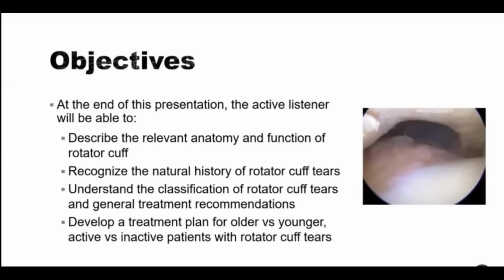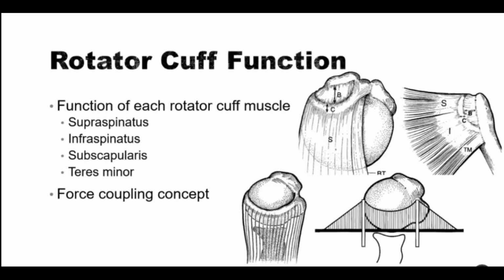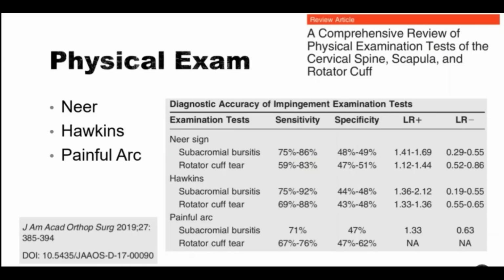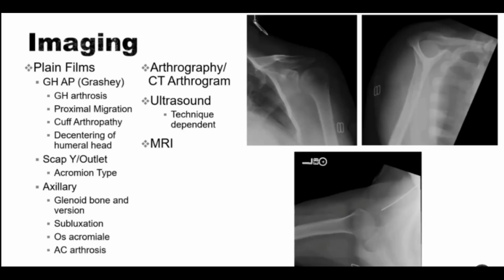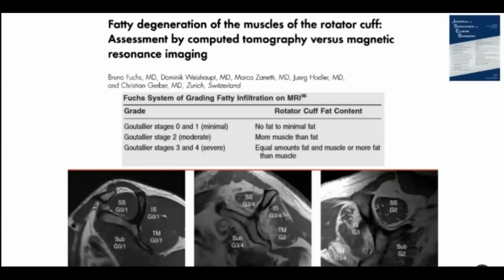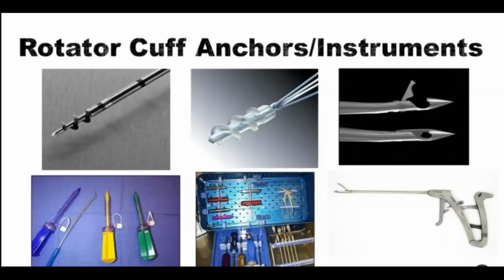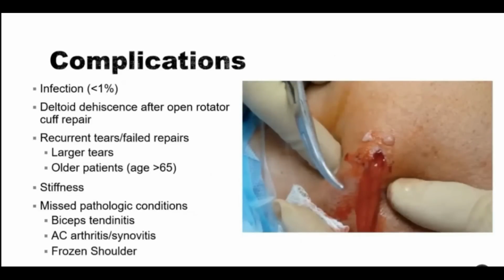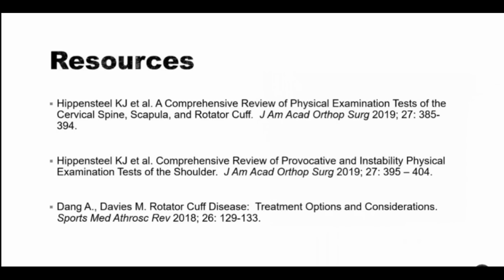Rotator Cuff Tears | Orthopaedic Academy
In this video, we dive into everything you need to know about rotator cuff tears. Discover the common causes, key symptoms, and available treatment options for this shoulder injury. Whether you're dealing with shoulder pain or simply want to learn more about this condition, this video provides clear and concise information to help you understand rotator cuff tears and how to manage them effectively.